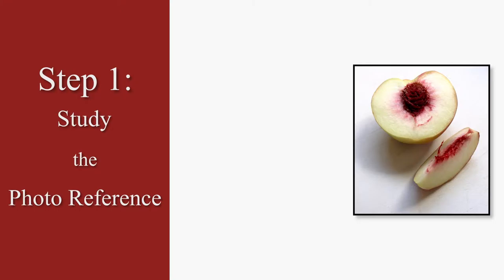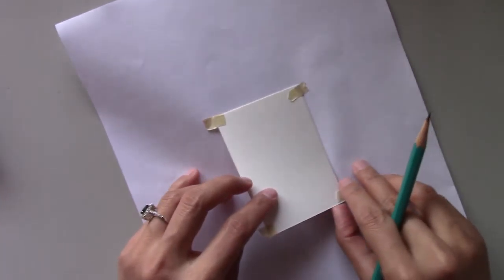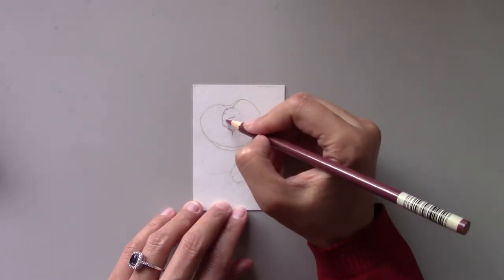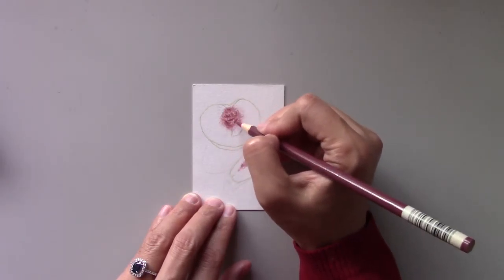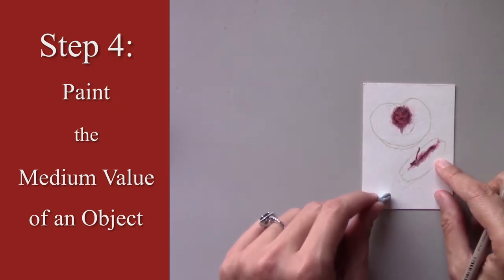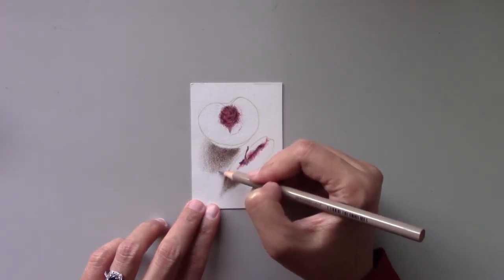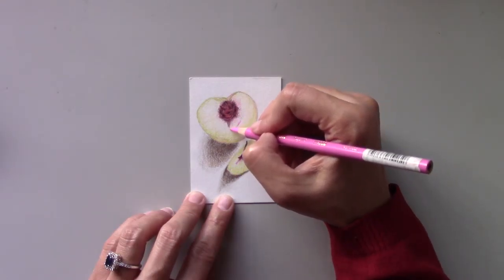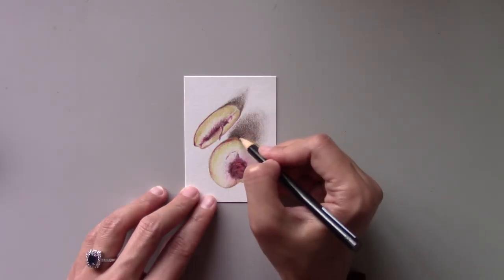How to Paint a White Peach with Colored Pencil (ACEO Series) | Siti Nuriati Studio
In this Fine Art Colored Pencil Tutorial, I'll show how to paint a realistic White Peach, layer by layer, in mini sized format (2 1/2" x 3 1/2").

If you enjoyed this video and want access to my exclusive content, come on board and become a member of Siti Nuriati Studio.

Founder
SitiNuriatiStudio.com